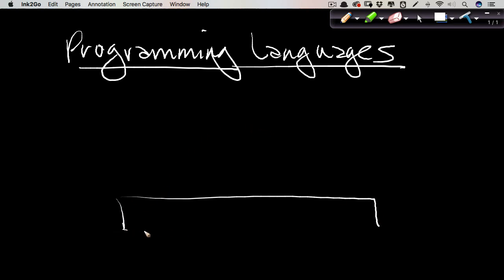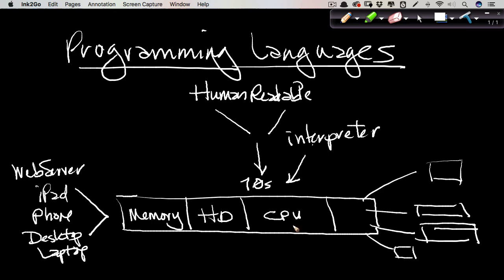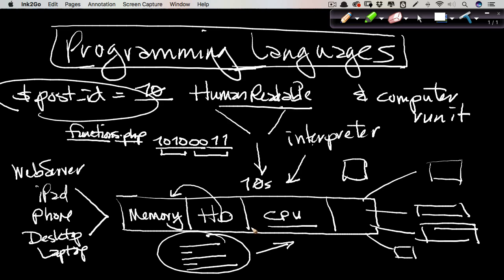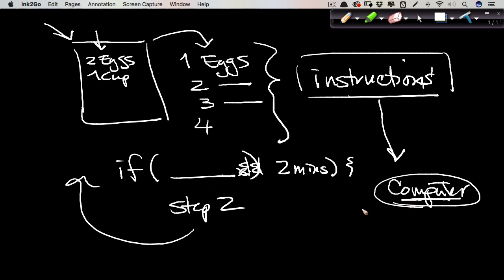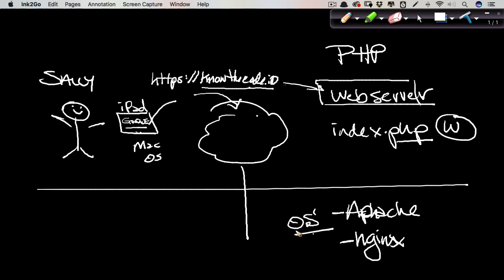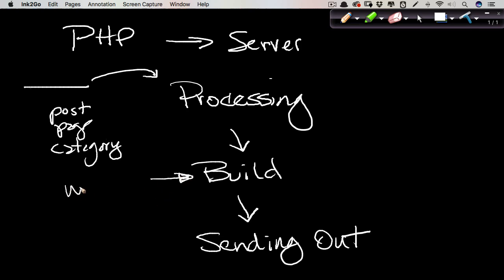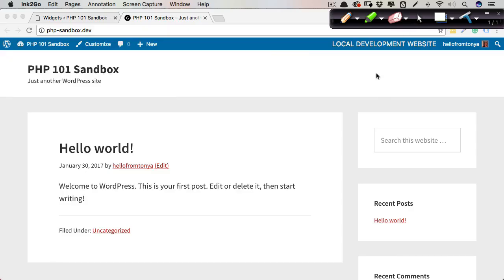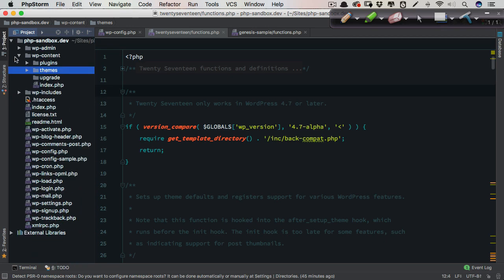02 What is PHP Why use it?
Lab: PHP 101: Gentle Introduction to WordPress Programming

In this episode, you will learn why we use PHP as well as what it does. We’ll talk about what a programming language is. We’ll talk about its role in general terms. You’ll see that WordPress is built on PHP. That’s why each file has a .php file extension on it.

PHP is a programming language that runs on a web server. We use it because it’s a popular language for web development. We use it because WordPress is built with it.

PHP does the following for the web pages on our websites:

* Processes
* Builds
* Sends out to the browser

PHP figures out what the request is from the including URL that you want to view on the website. It loads all the code from files. It talks with the database to both write and get (read) dynamic content. It processes our requests like when you click on a form or link. You’ll find it throughout WordPress in all themes, plugins, and core.